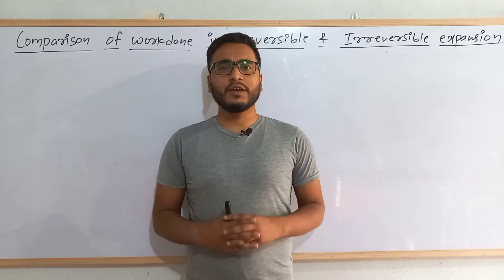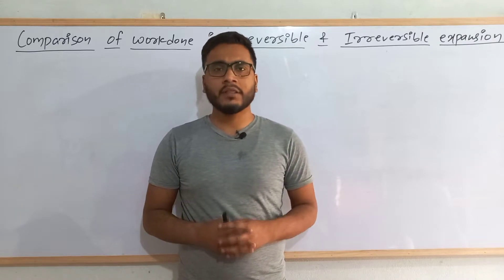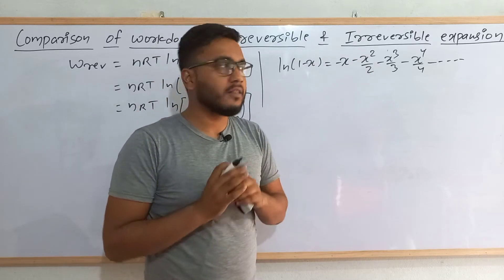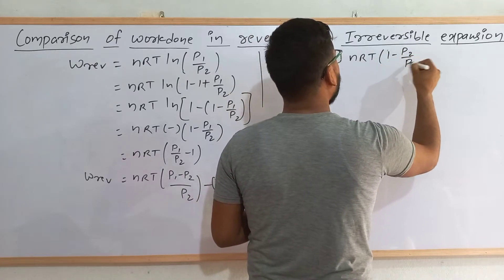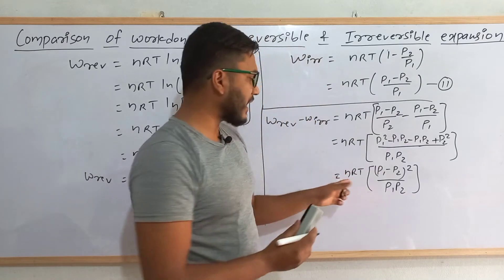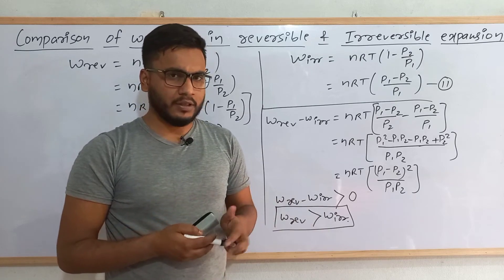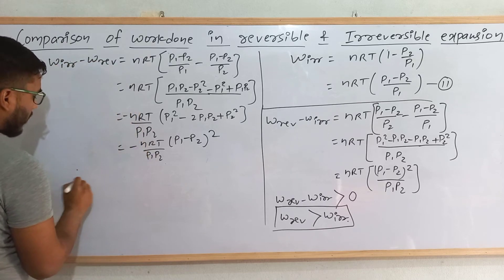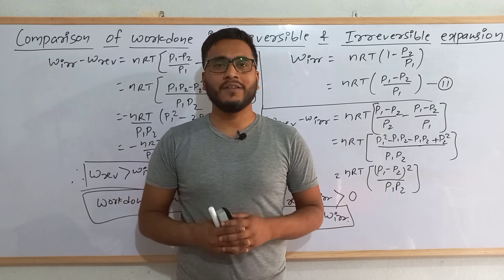Comparison of work done in Reversible and Irreversible process (Mathematically)..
We know that reversible process happens slow and irreversible process happens fast. Work is done in two processes, but in which process the work done is maximum? We need to understand this.
In this video, We will see which work done is more mathematically. In other words we will prove that work is not a state function.

MSc Chemistry
Tribhuvan University